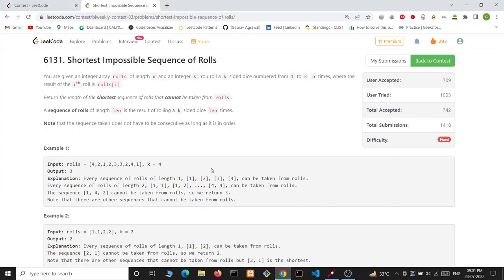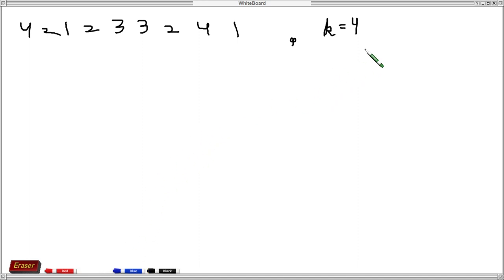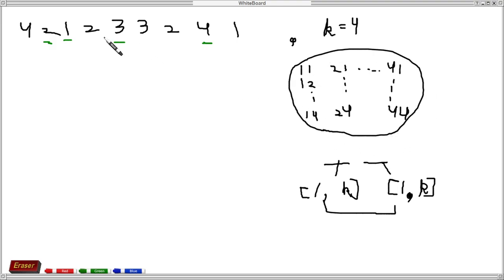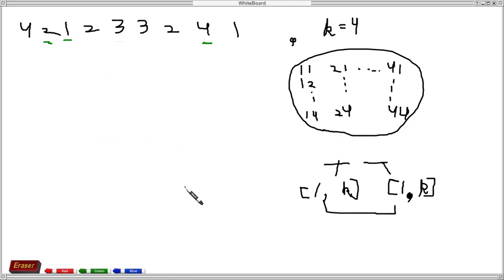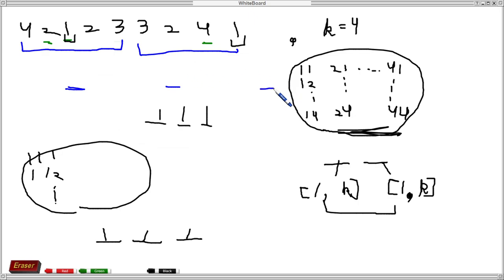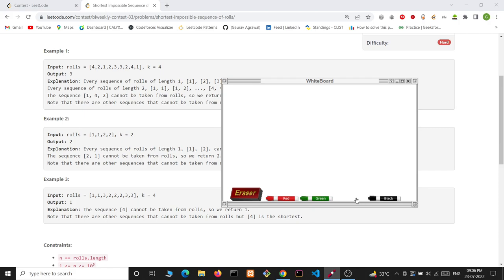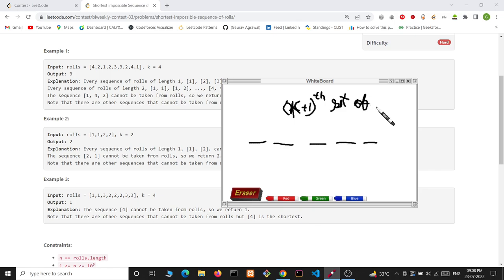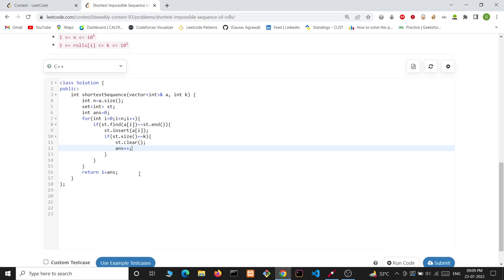6131. Shortest Impossible Sequence of Rolls | LeetCode Biweekly Contest 83 | Editorial